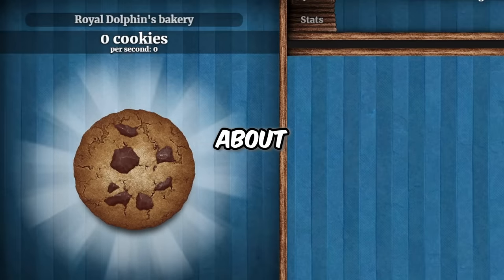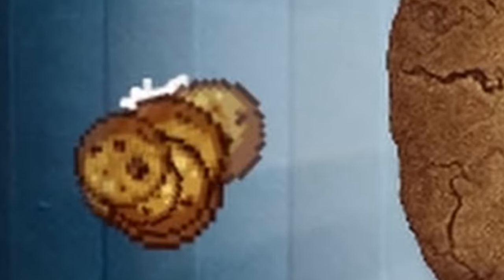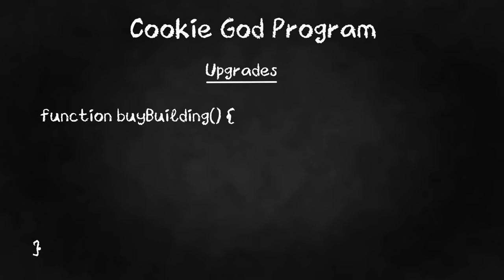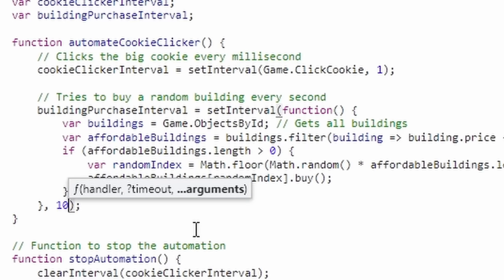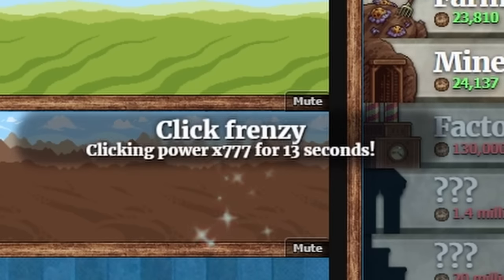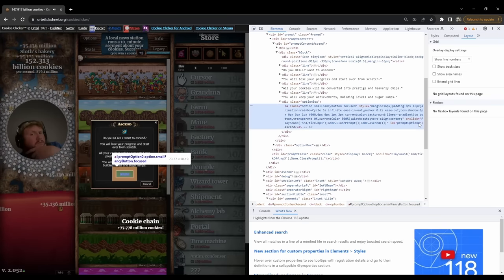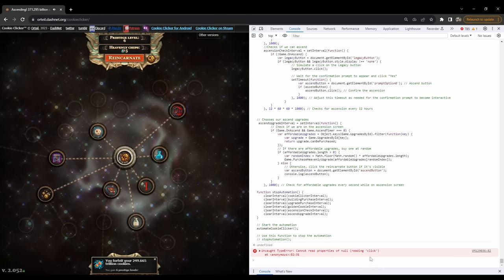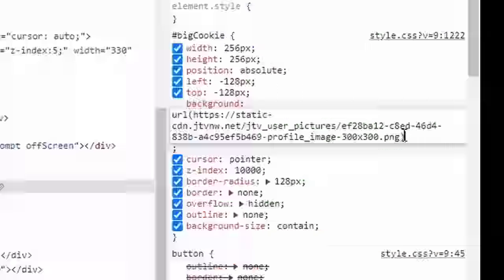DESTROYING Cookie Clicker With My Cookie God Program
I have become a cookie god. I am the number 1 player on cookie clicker nobody can ever beat me. I own reality with cookies. Update: The code is in my discord (so join if you want it)
was there better ways of doing this? uhhh probably.
was this heavily inspired by @Dragoon45  yes he is the real cookie god. watched one of his videos and wanted to mess around with the game lmao